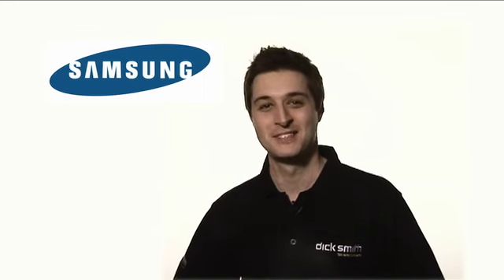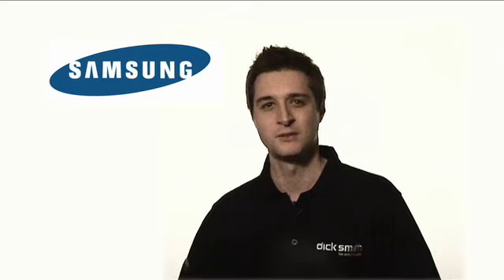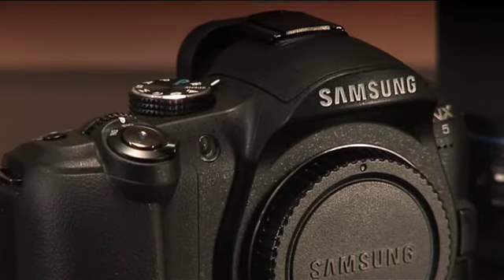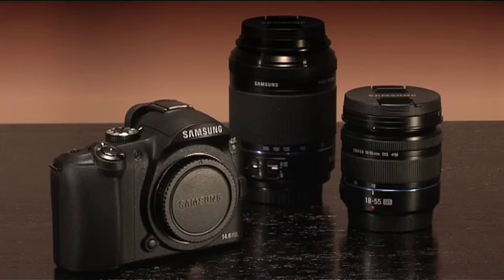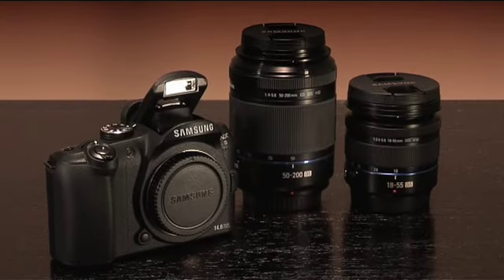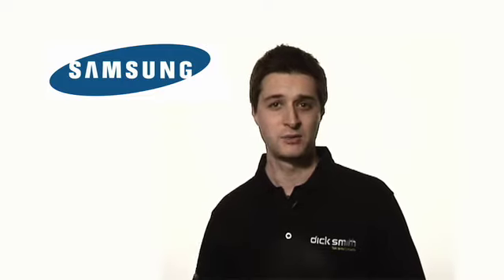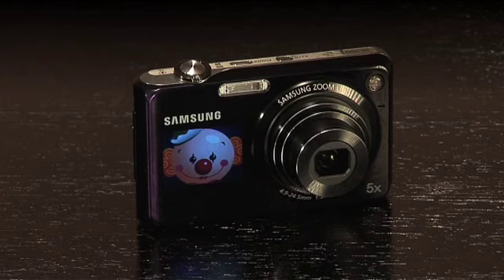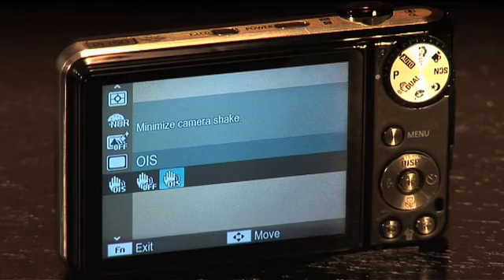Techxpert TV | Samsung NX + PL Series Cameras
The Samsung PL101's dual screens ensure that you're always going to be in the shot! Features smart auto and scene modes so you can take the best picture without the hassles of configuring the settings manually.